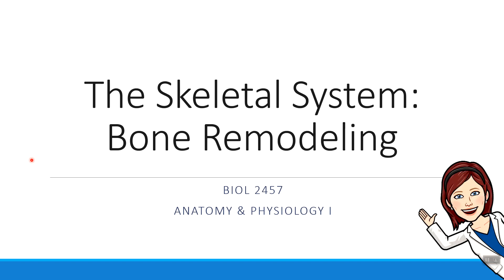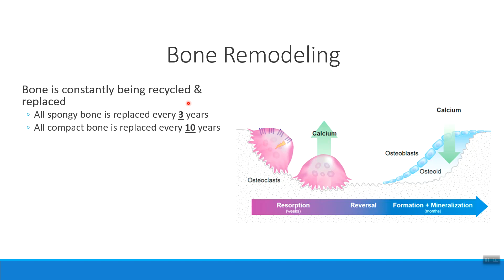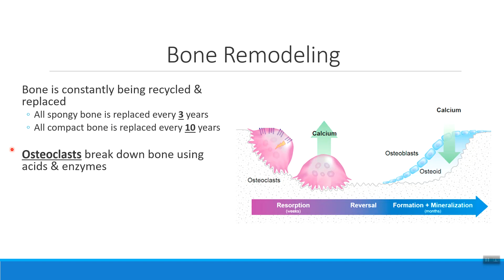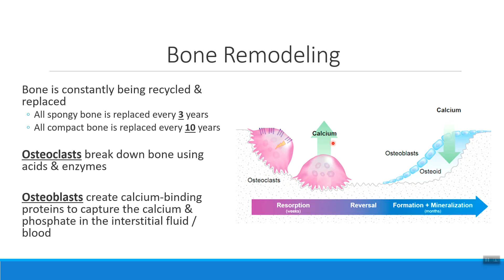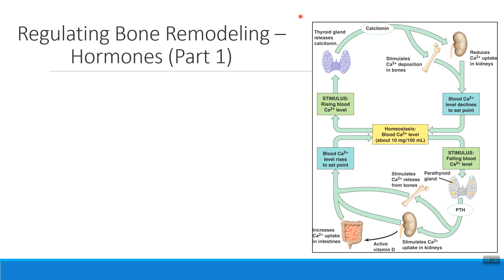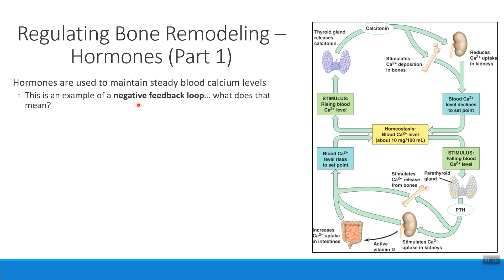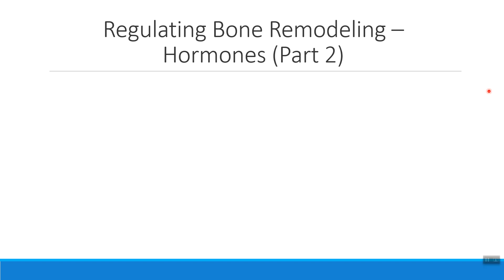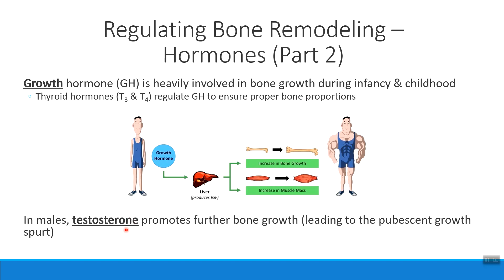Chapter 6 - Bone Remodeling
In this video, Dr. Ahles describes how the process of bone remodeling works, and then explores the impact of hormones & mechanical stress on the structure of bones.